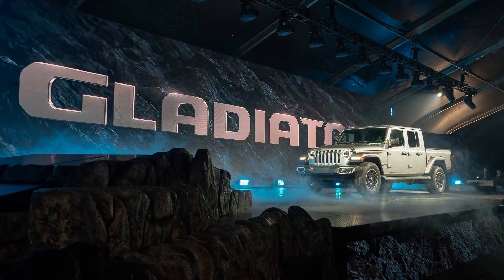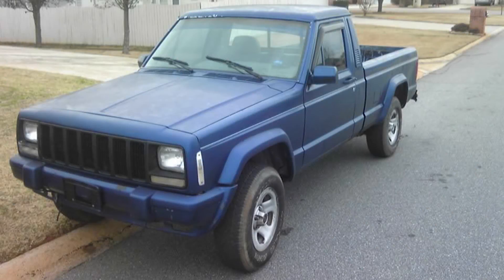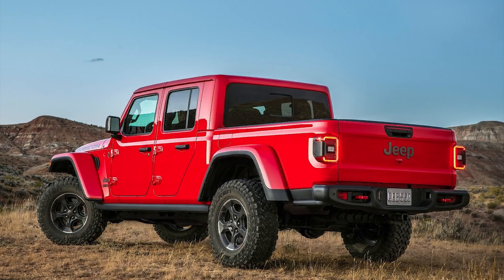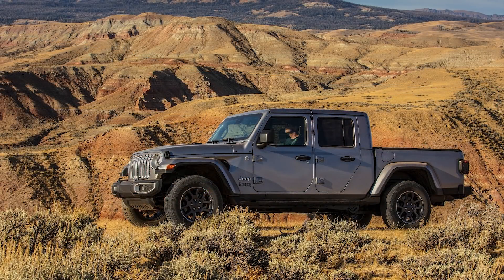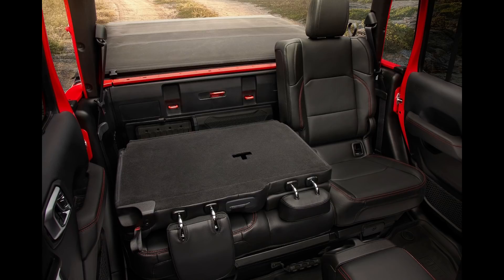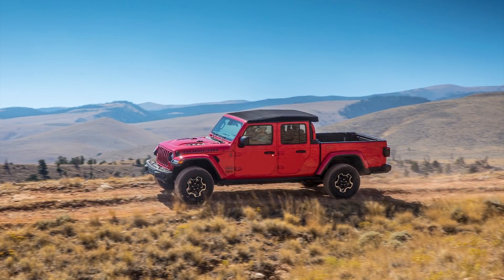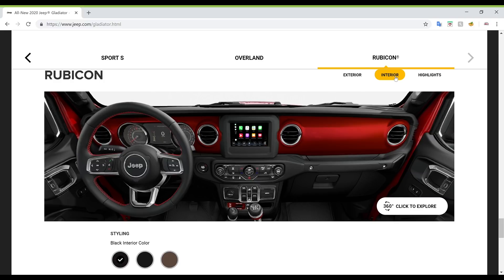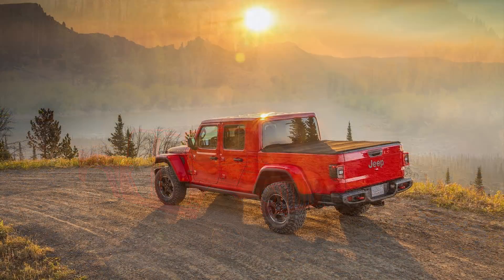2020 Jeep Gladiator Overview – First Jeep Pick-up Since 1992 - Mopar News Nov 2018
Taking an in-depth look at the 2019 Dodge Charger lineup and all that is has to offer, including each model, colors, features, packages, prices, and photos!